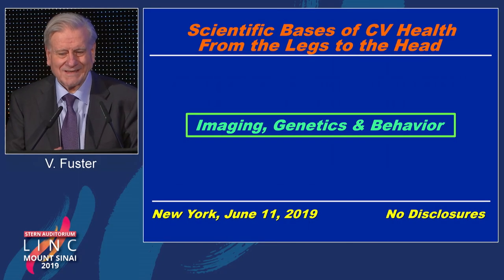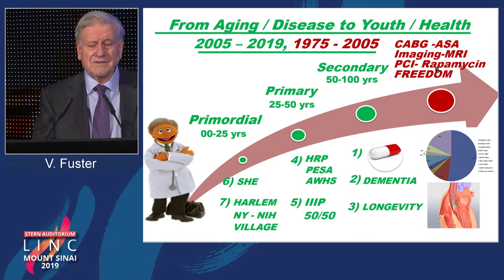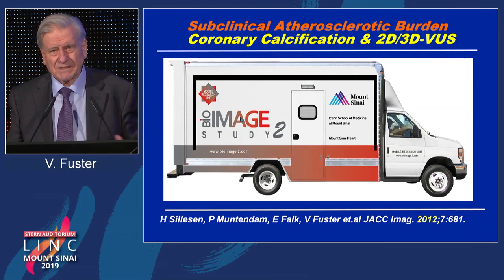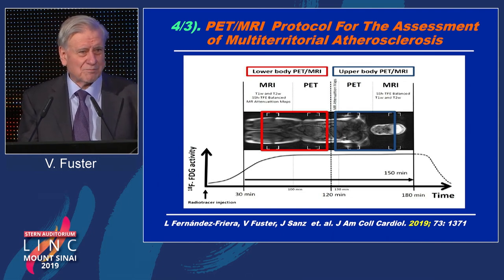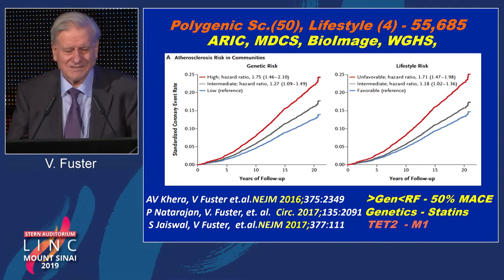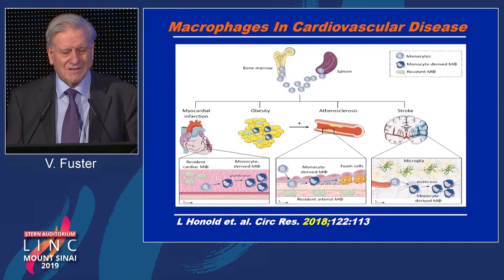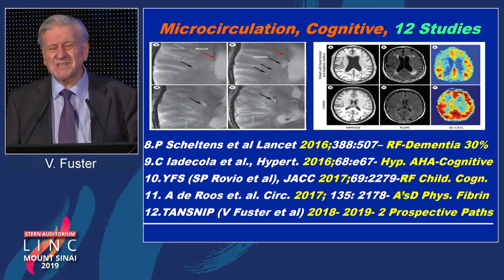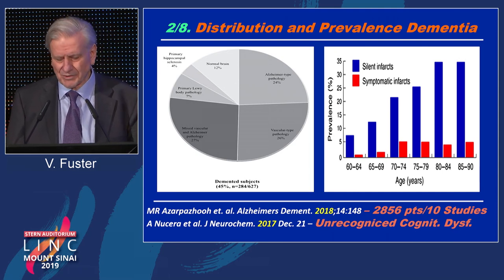Stern D1 - Non-Invasive Imaging & The Assessment of Vascular Health and Disease - Dr. Fuster